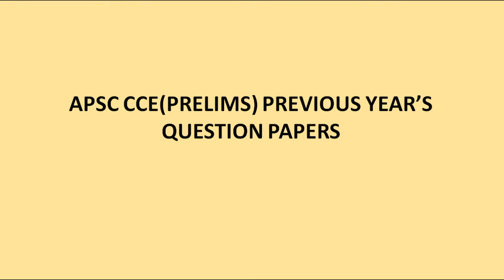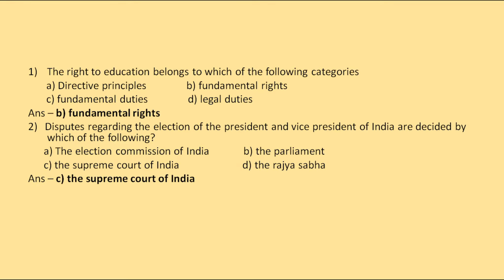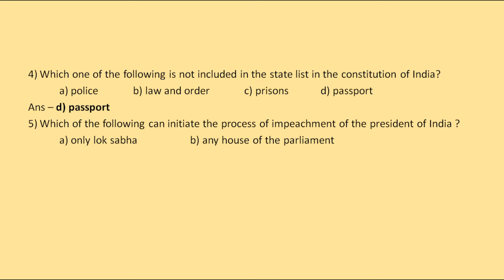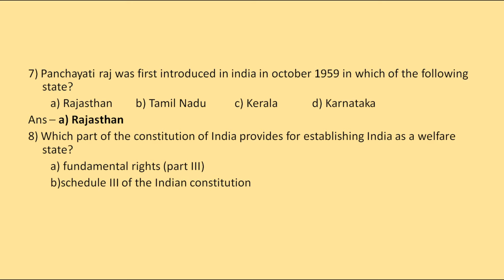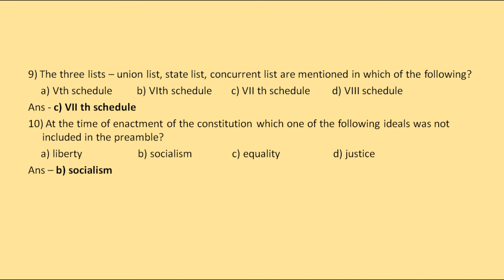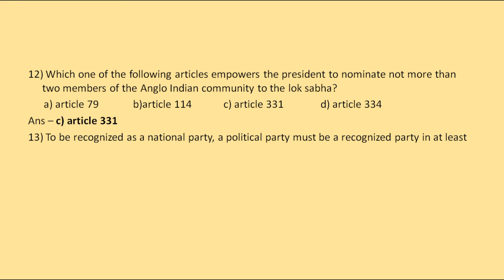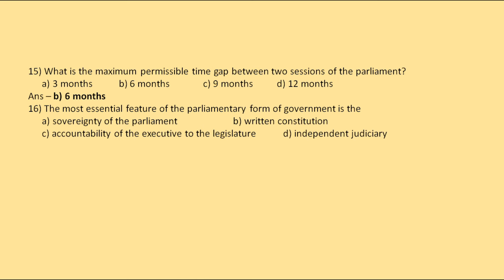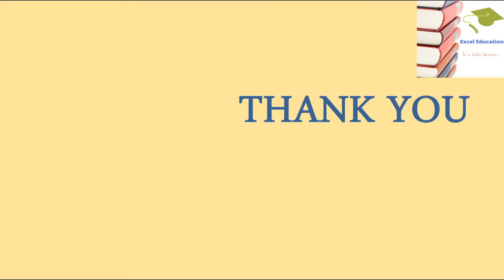APSC Previous Year's Question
We are discussing the previous year's questions of APSC. Since we are already discussing Indian Polity by M Laxmikanth. This book is considered as the Bible of Polity. We hope this will help all the APSC CCE  aspirants as well as the other Assam state government examinations. We will also provide the relative mock test for each chapter. We are looking forward to your valuable feedback.

With regards,

TEAM EXCEL EDUCATION